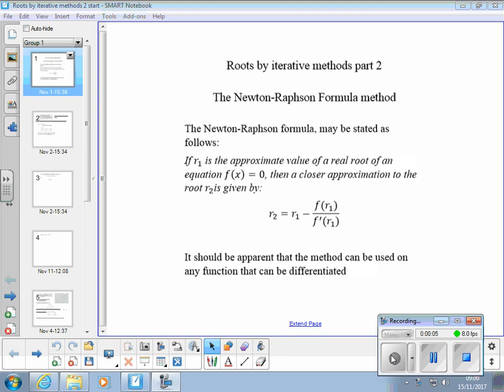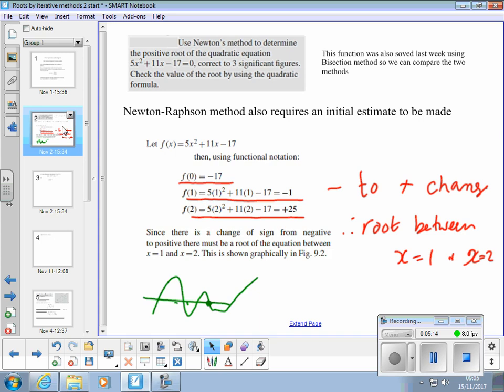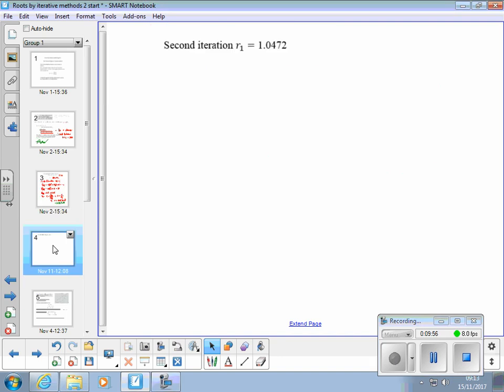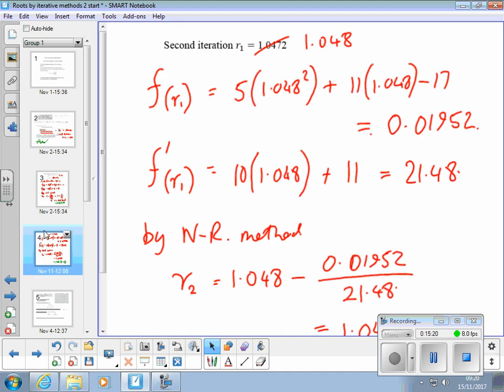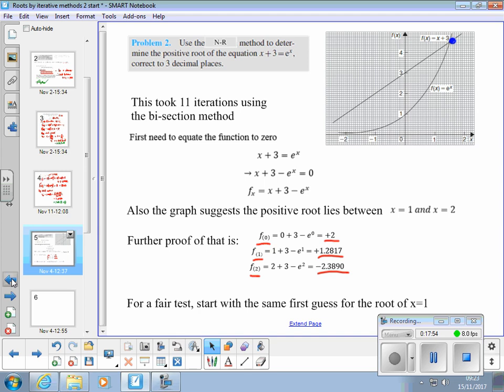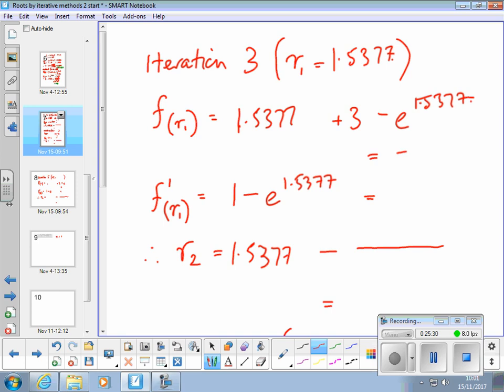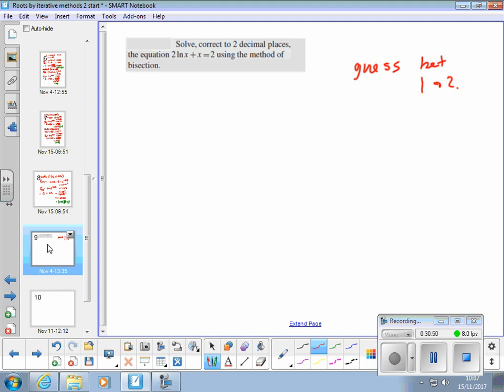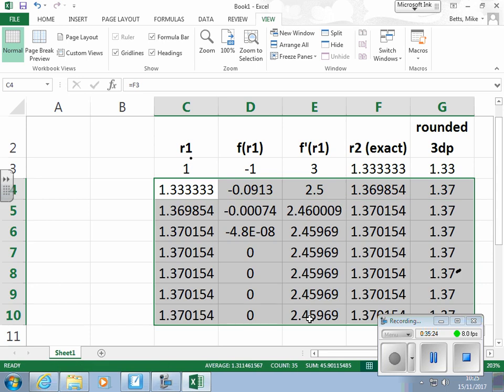Wk8 15th Nov Roots using Newton Raphson method